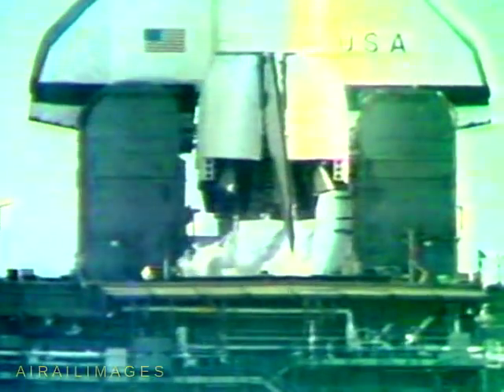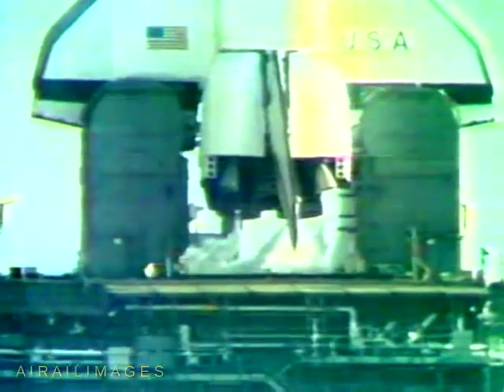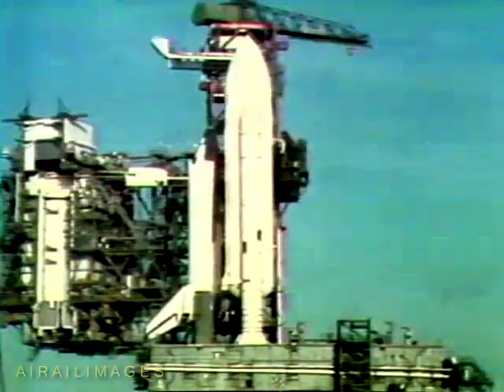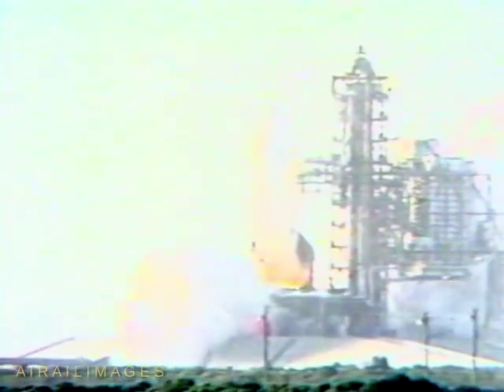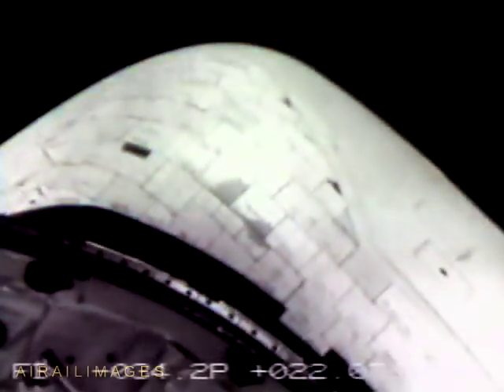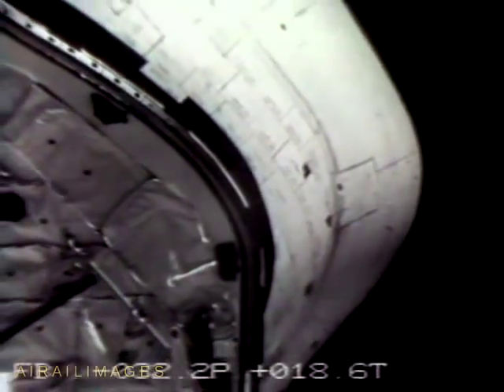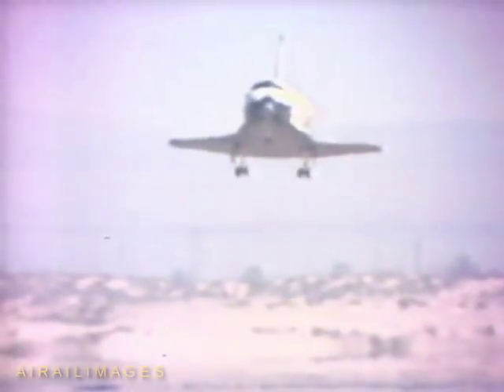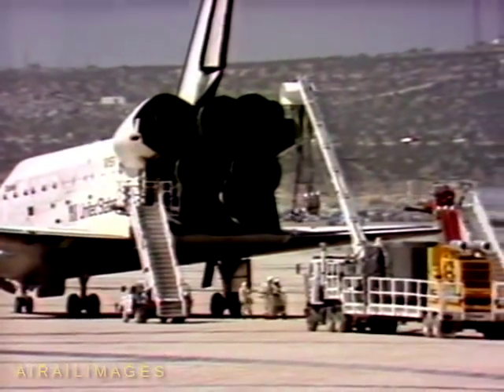STS-1 Launch - Columbia's first space mission April 1981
It was a time of high hopes as STS-1, the first orbital space shuttle mission, launched Columbia from Kennedy Space Center on 12 Apr 1981. Two days later, Columbia returned to earth, landing on the broad dry lakebed at Edwards AFB on 14 April.  John W. Young was commander and Robert L. Crippen pilot on this mission. Columbia completed 36 orbits on its first trip to space. Listen to the countdown communications as the shuttle is made ready for its first orbital flight. This video dub is from an analog relic of its era, not very high in resolution and occasionally marred with onscreen light anomalies. But it is still possible to see things like the damage to Columbia's tiles as Crippen and Young relayed that imagery back to earth. Back at Edwards Air Force Base in California's Mojave Desert, the edge of Rogers Dy Lake was turned into a massive parking lot for thousands of visitors to welcome Columbia and its crew back to earth. Thanks!  And here's a link to another space shuttle video from the Airailimages Channel